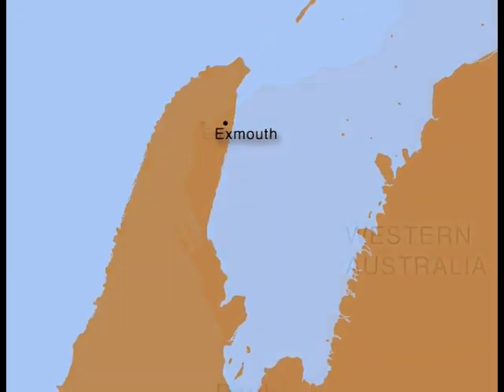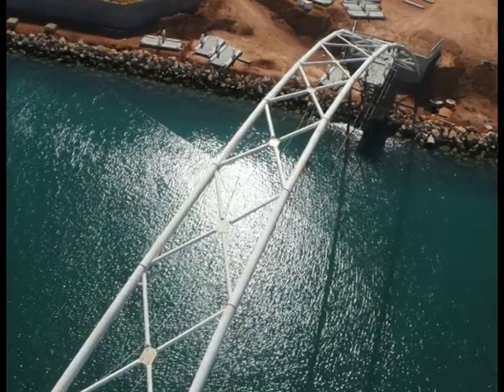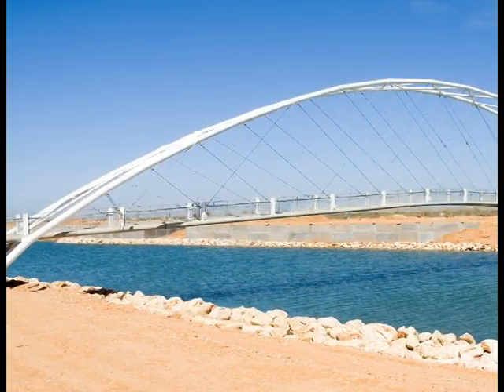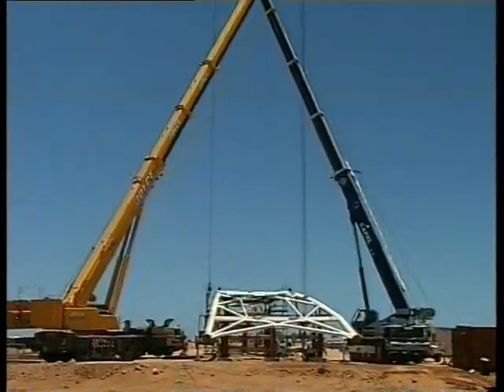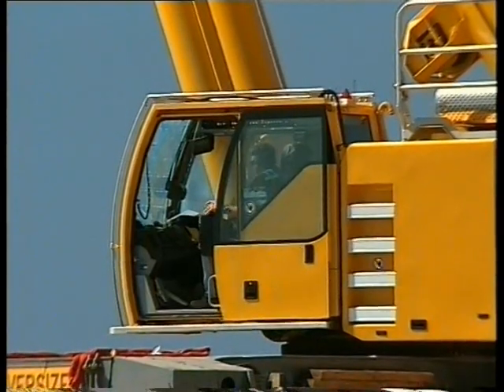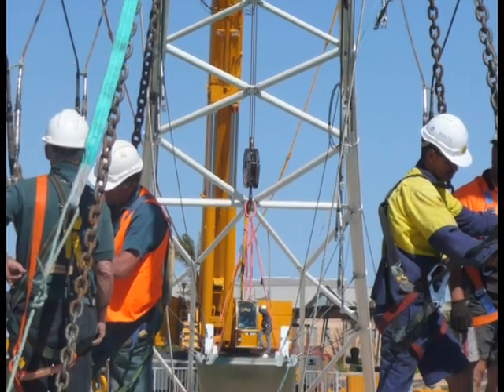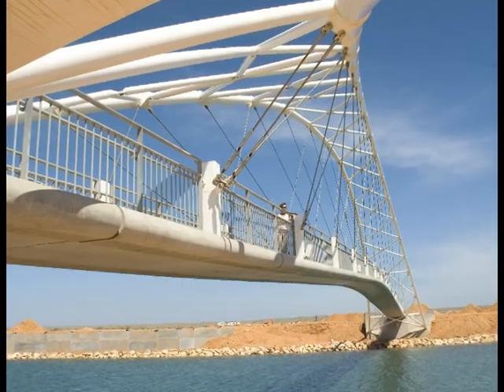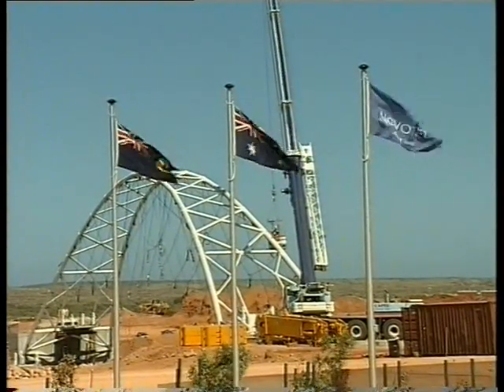Exmouth Marina Footbridge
Judged the winner of the 2008 Australian Steel Institute Award (WA) in the Structural Engineering Design Category, the Exmouth Marina footbridge forms part of the new marine development providing a pedestrian link between the new 5 star Novotel Ningaloo Resort Hotel and harbour facilities and the commercial developments of the main marina precinct.